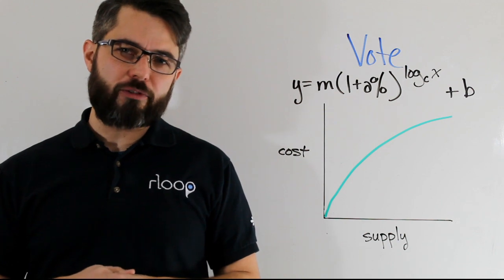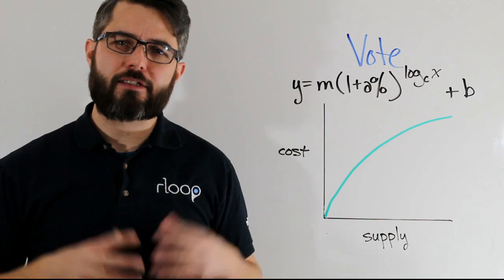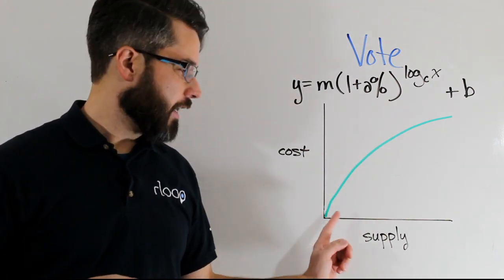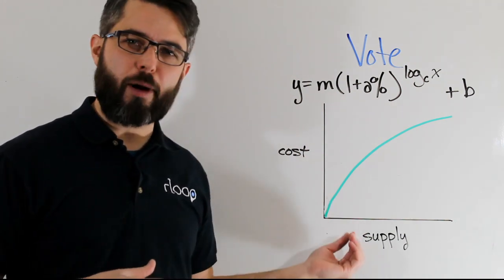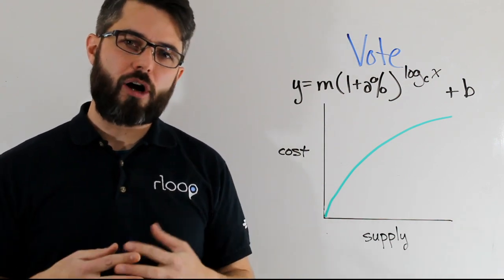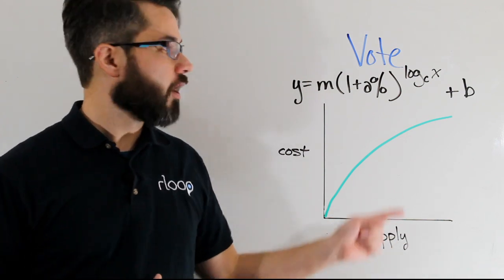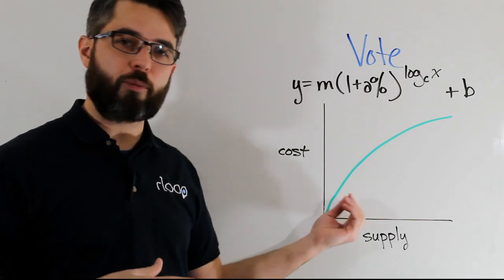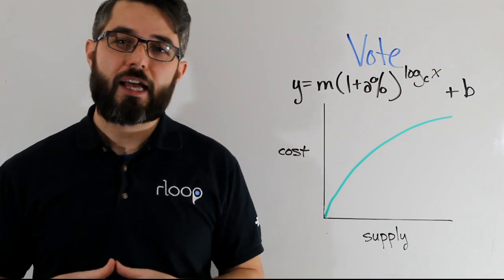2.1 - What Is A Bonding Curve? - The rLoop Network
A brief discussion of Bonding Curves and how they apply to projects on the rLoop Network.